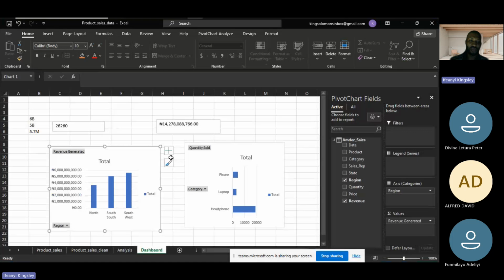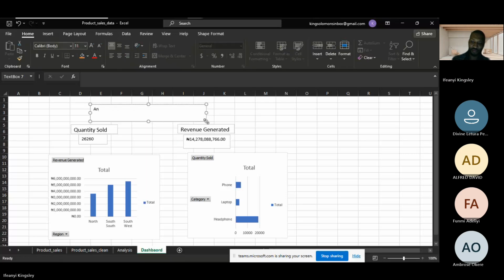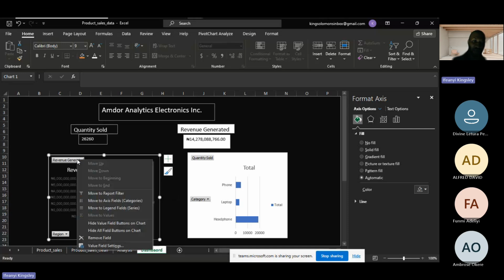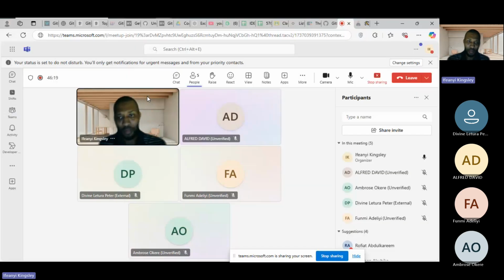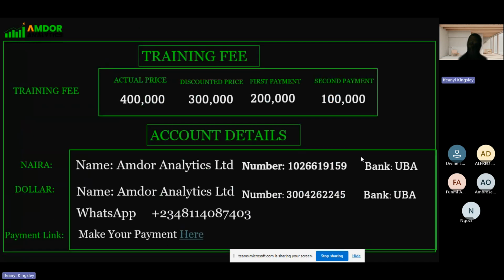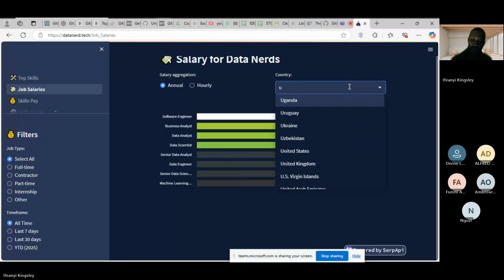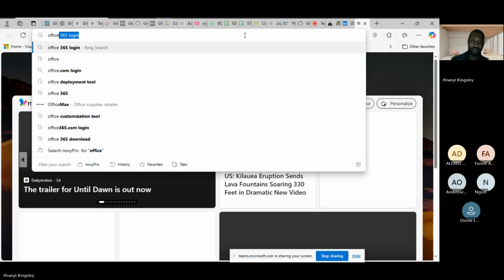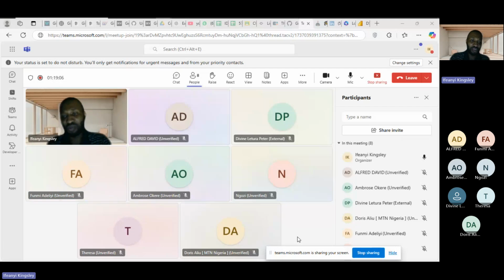Amdor Analytics January Data Analytics Bootcamp Day 3